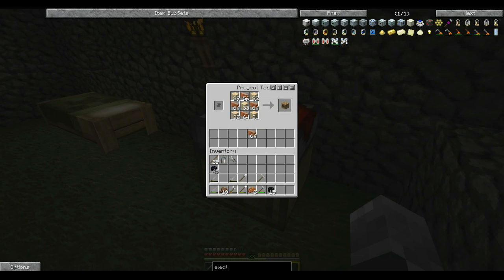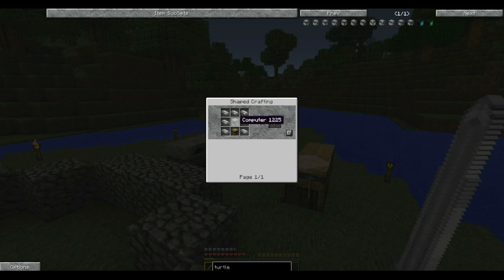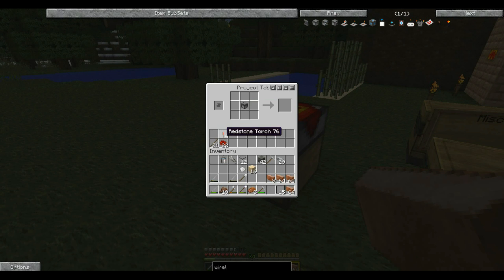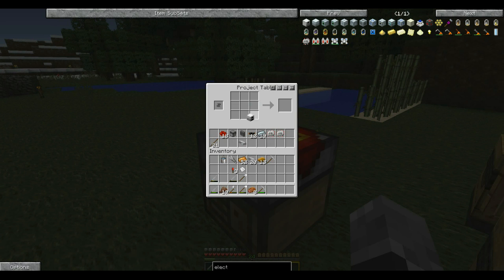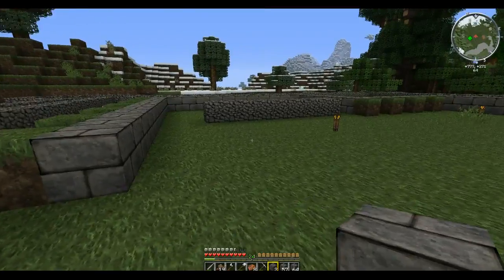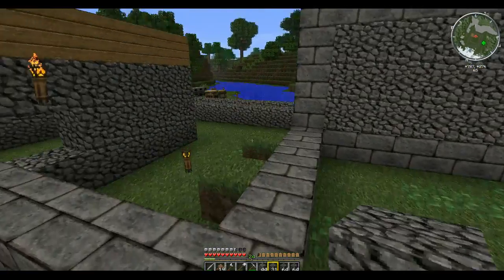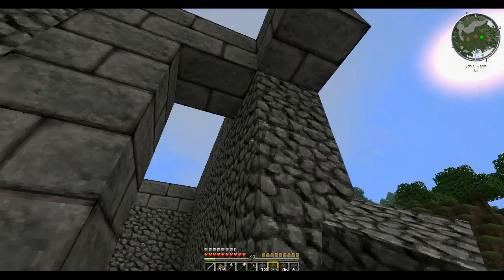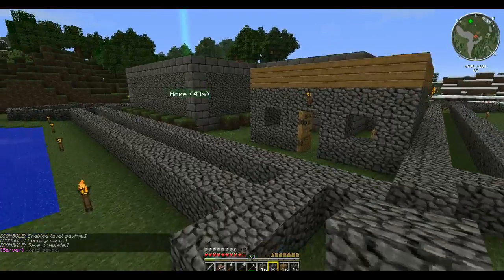Lets Play EliteCraft FTB S01 E03 Oven and Walls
This is the First season of ThreeD2011 playing on the EliteCraft server using the FTB Ultimate Mod.  I enjoy, castles, surviving, and railcraft aspects of the game.  If you want to see anything let me know and ill see if I can get it on the videos.